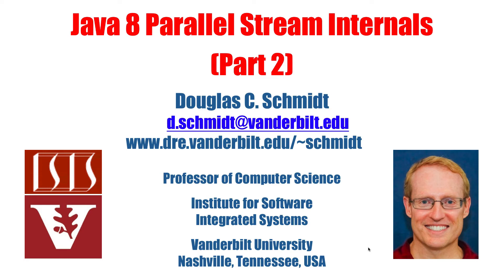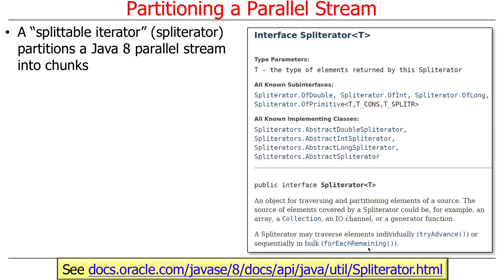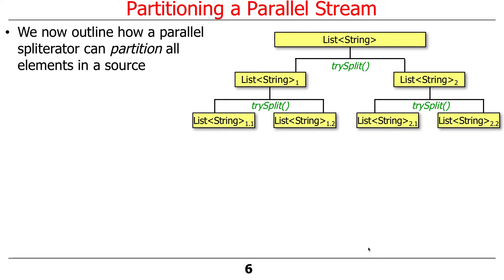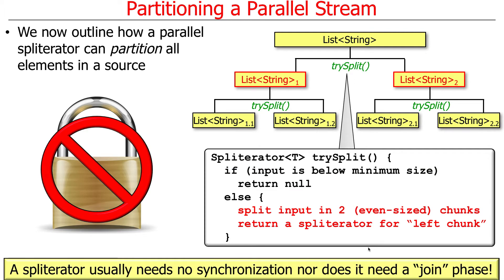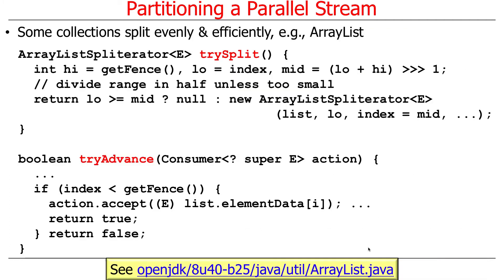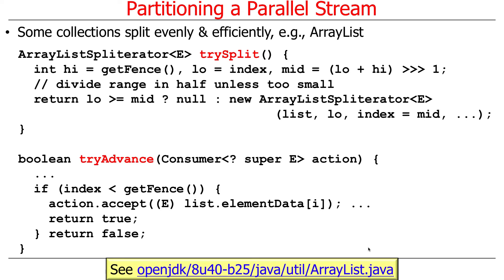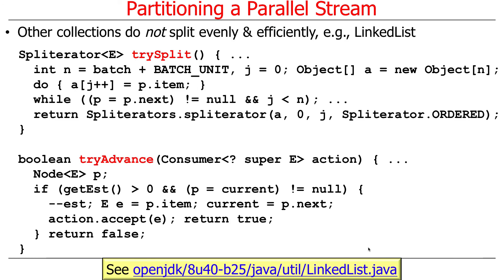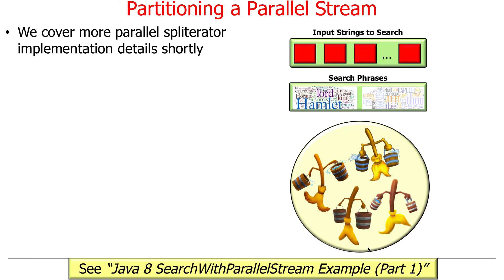Java 8 Parallel Streams Internals (Part 2)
This video explains how parallel streams are partitioned using parallel spliterators and walks through several examples from the Java Collections Framework.